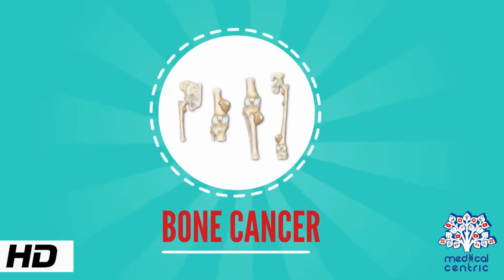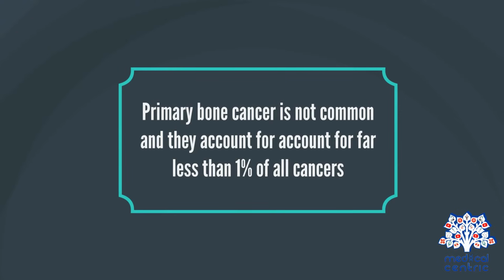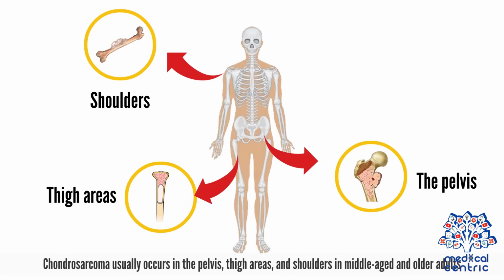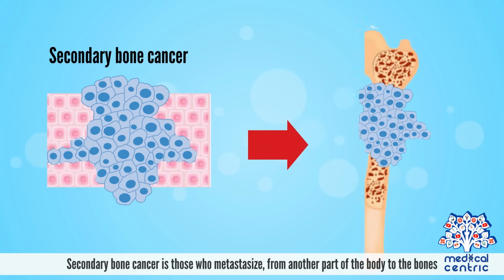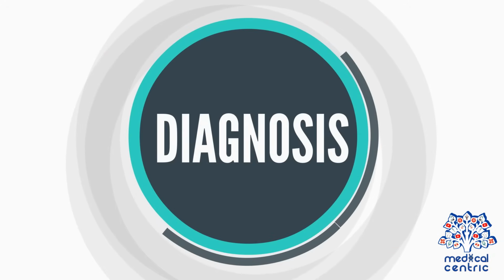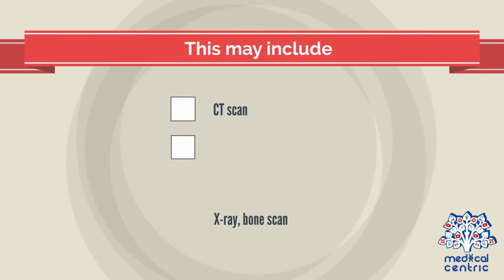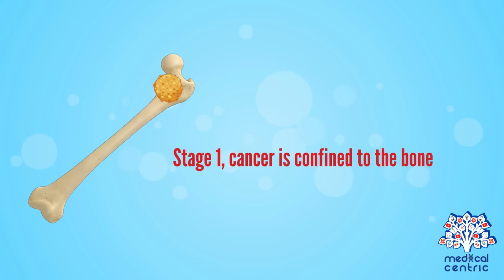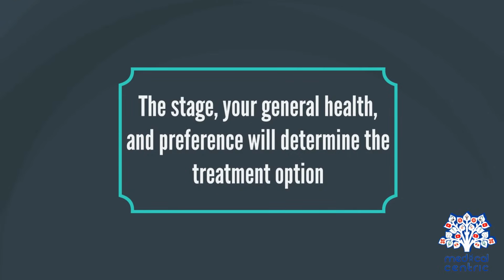Bone Cancer, Causes, Signs and Symptoms, Diagnosis and Treatment.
Chapters

0:00 Introduction
1:58 Causes of Bone Cancer
2:26 Symptoms of Bone Cancer
2:45 Diagnosis of Bone Cancer
4:13 Treatment of Bone Cancer

A bone tumor is an abnormal growth of tissue in bone, traditionally classified as noncancerous (benign) or cancerous (malignant).[1][4] Cancerous bone tumors usually originate from a cancer in another part of the body such as from lung, breast, thyroid, kidney and prostate.[1] There may be a lump, pain, or neurological signs from pressure.[1] A bone tumor might present with a pathologic fracture.[1] Other symptoms may include fatigue, fever, weight loss, anemia and nausea.[2][3] Sometimes there are no symptoms and the tumour is found when investigating another problem.[2][3]

Diagnosis is generally by X-ray and other radiological tests such as CT scan, MRI, PET scan and bone scintigraphy.[1] Blood tests might include a complete blood count, inflammatory markers, serum electrophoresis, PSA, kidney function and liver function.[1] Urine may be sent for Bence Jones protein.[1] For confirmation of diagnosis, a biopsy for histological evaluation might be required.[1]

The most common bone tumor is a non-ossifying fibroma.[4] Average five-year survival in the United States after being diagnosed with bone and joint cancer is 67%.[5] The earliest known bone tumor was an osteosarcoma in a foot bone discovered in South Africa, between 1.6 and 1.8 million years ago.[6]